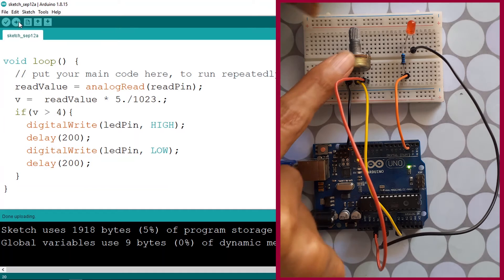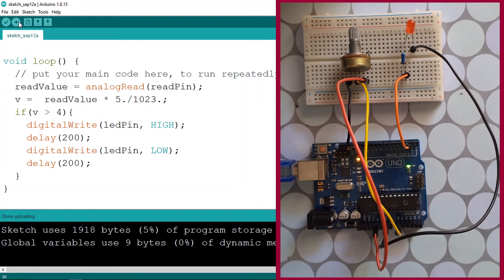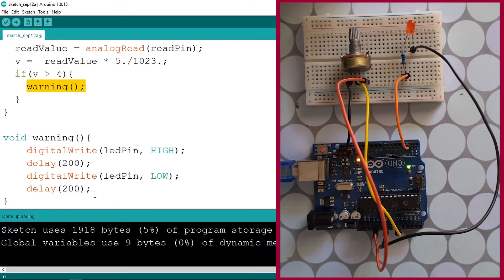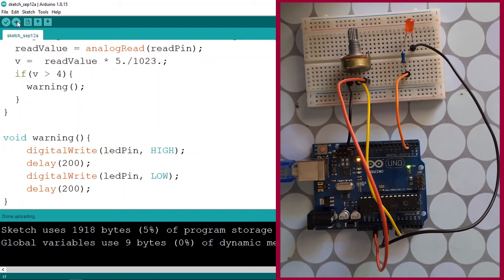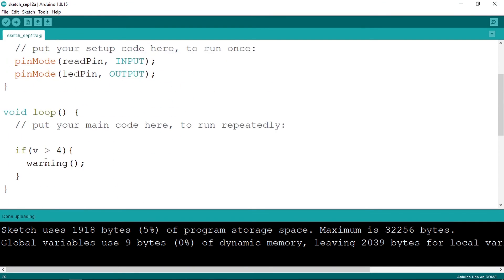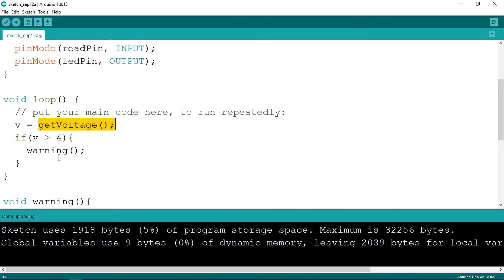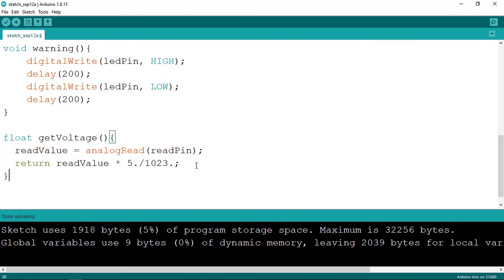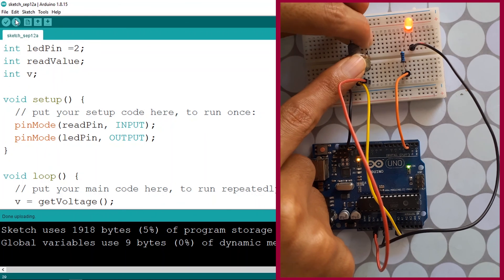Arduino Tutorial 12- Understanding and Using Functions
Let's Learn how to use Arduino "Functions"!
A Function is a block of code that performs a specific task. So, They help break our program into smaller and modular chunks. As our program grows larger and larger, functions make it more organized and manageable.